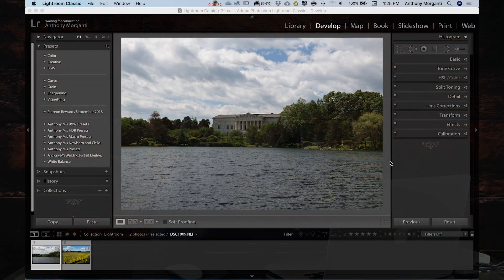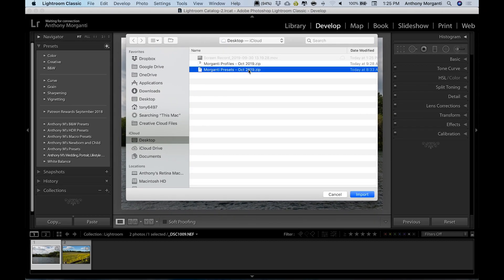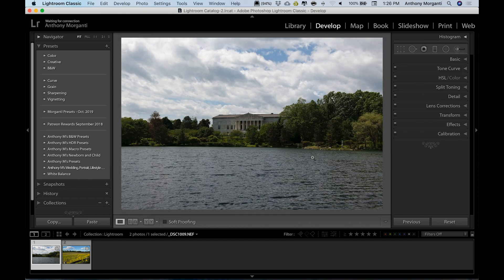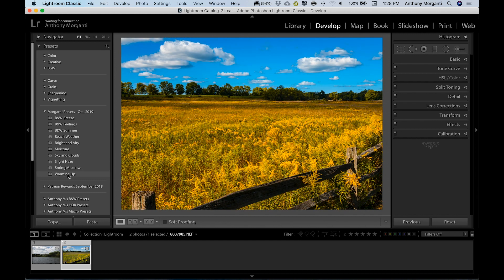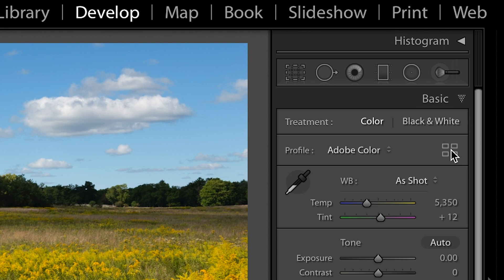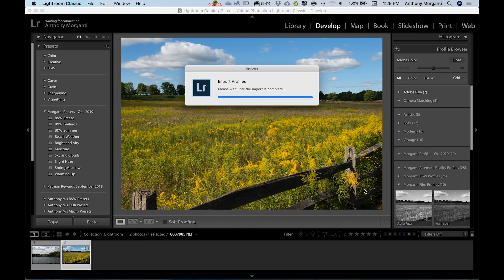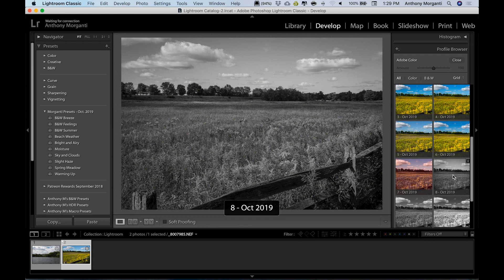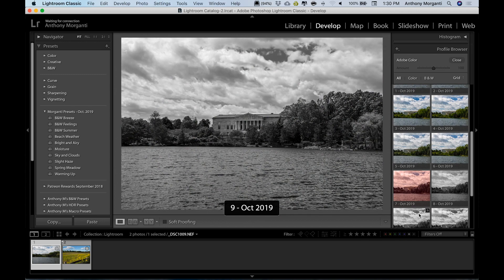Presets & Profiles & Luts OH MY!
Something NEW! Every month, I'll be releasing a new set of Lightroom Presets, Lightroom Profiles, and LUTs. In this video, I explain it and demo this month's presets and profiles. This month's presets, profiles, and LUTs will be for sale until October 31, 2019 then they'll be gone FOREVER so, don't hesitate, buy them before they're gone.

Gear Info:

Image #1 (Building & Water)

Handheld
Aperture Priority Mode
Single Point Focus
Spot Metering
1/320, F8.0, iso: 64 at 42mm

Image #2 (Field)

Single Point Focus
Spot Metering
1/60, F16.0, iso: 100 at 44mm

See my recommended gear list: